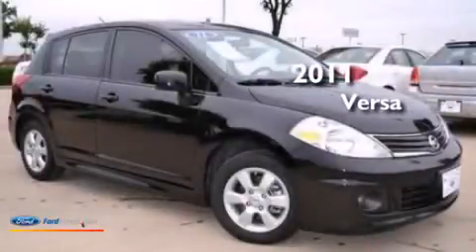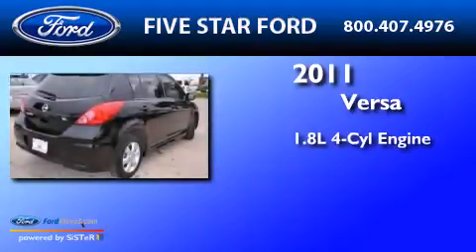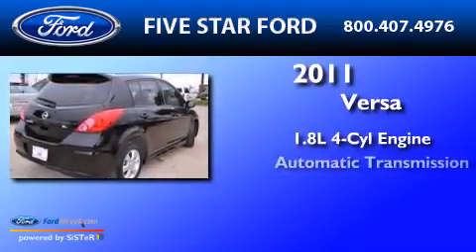2011 NISSAN VERSA North Richland Hills TX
We have been honored to serve the North Richland Hills TX area , we promise that your experience at our dealership will exceed your expectations ! Year : 2011 Make : NISSAN Model : VERSA Engine : 1.8L I4 16V MPFI DOHC Trans . : AUTOMATIC CVT Exterior : SUPER BLACK Miles : 39,521 Stock : DFB66231A Five Star Ford Northeast Loop 820 North Richland Hills , TX 76180